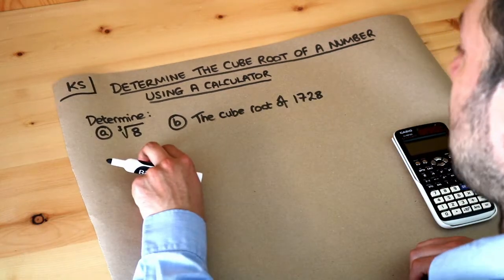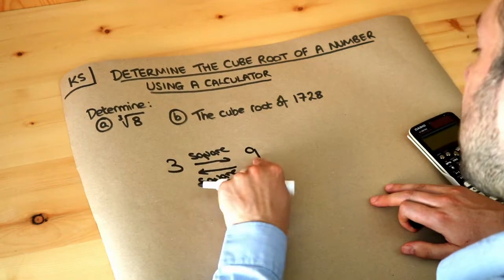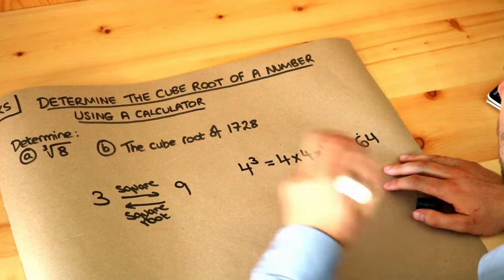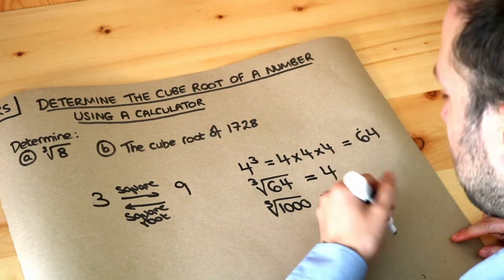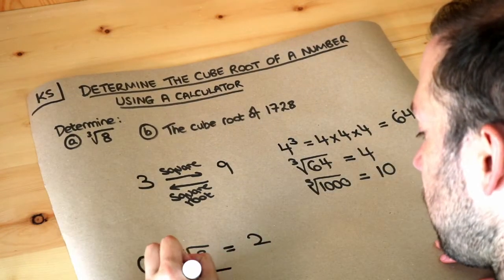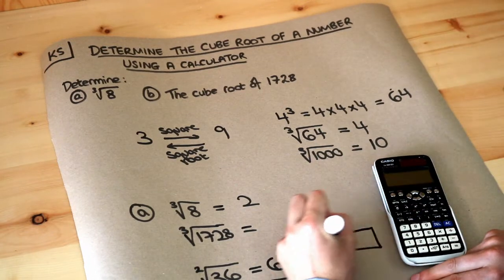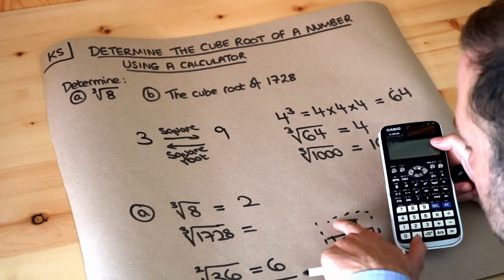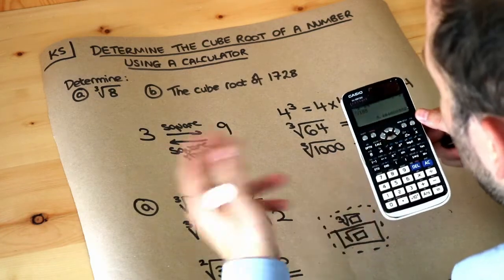Key Skill - Find the cube root of a number using a calculator.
"Find the cube root of a number using a calculator."